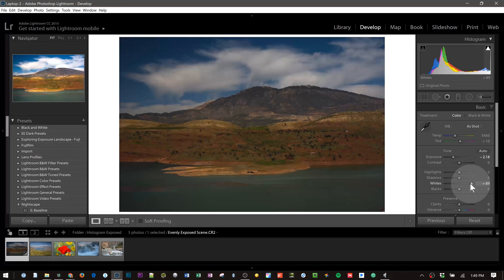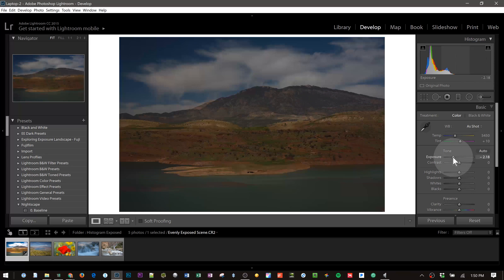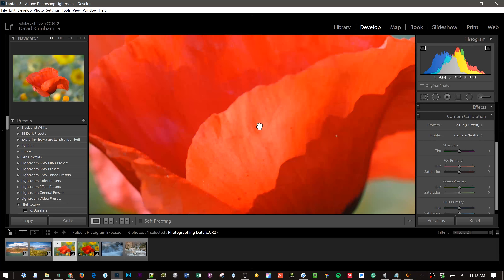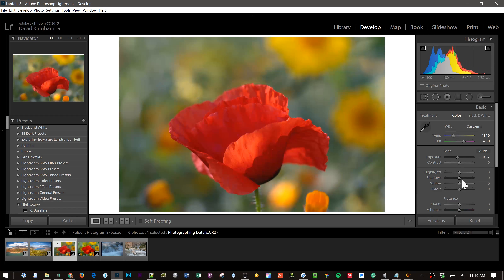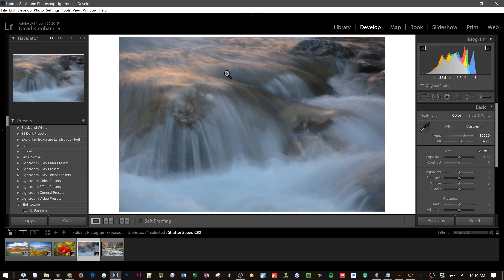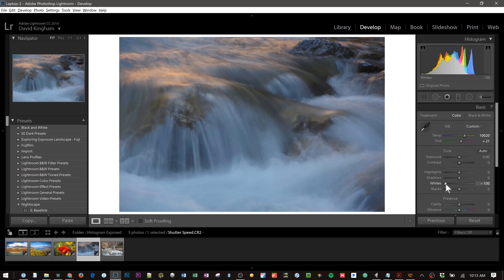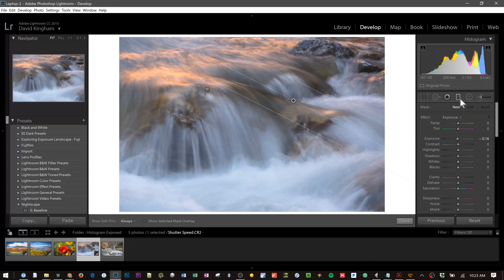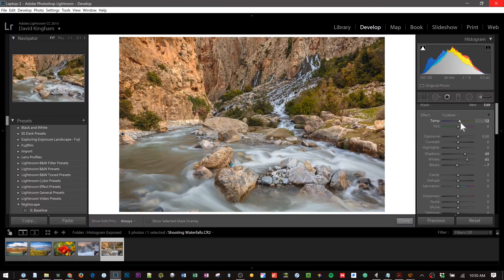Practical Lightroom 2017.10